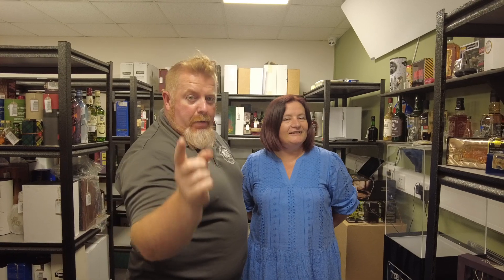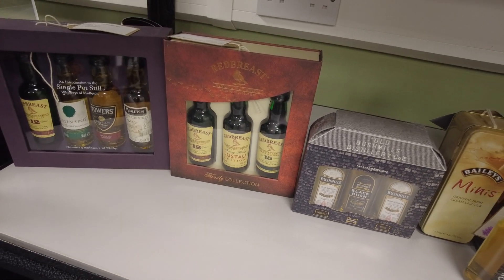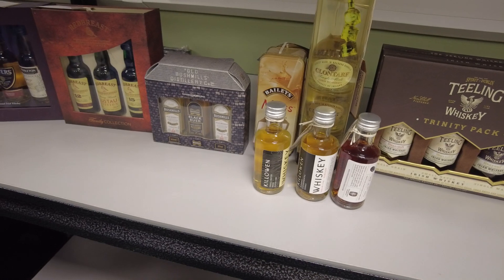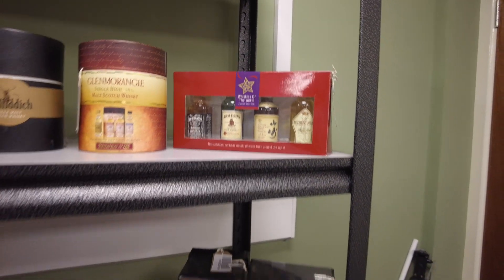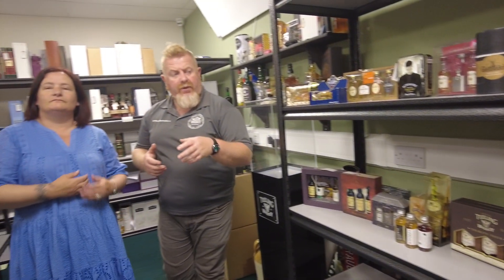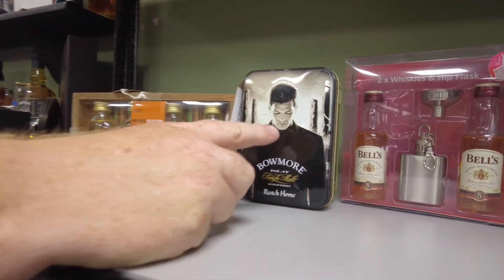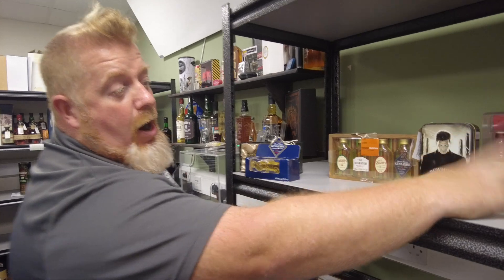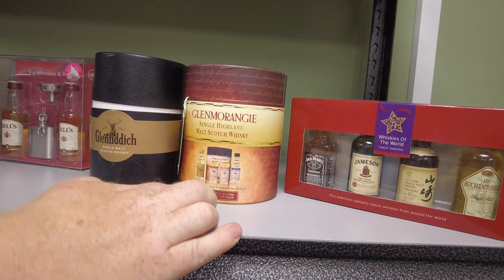Small and Cute....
and we talk about some miniature bottles of Whisky or whiskey too.
We look at the ever collectible world of miniature bottles of whisky and whiskey and ask the question, why more brands don't produce them.

Have you many miniatures in your collection?